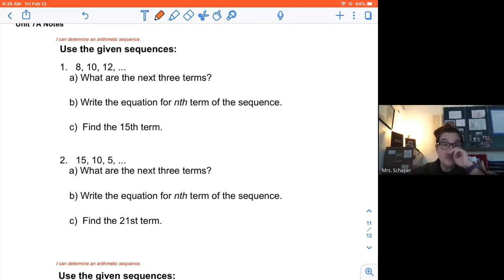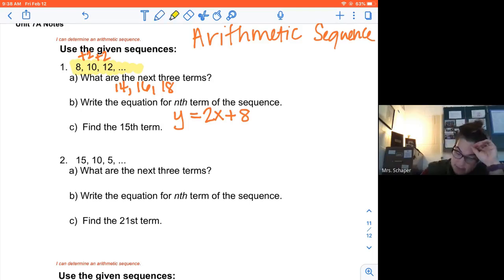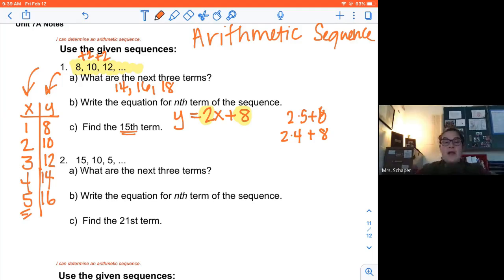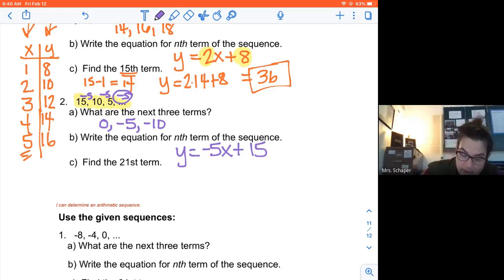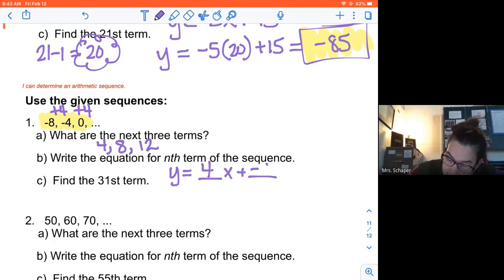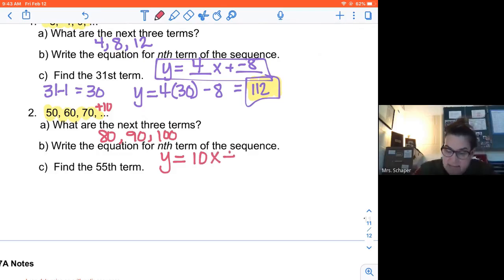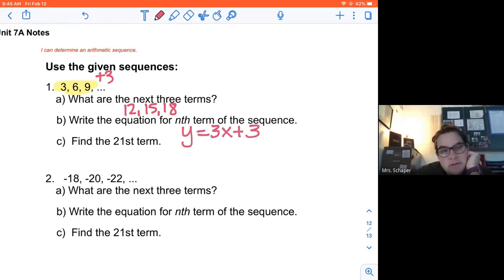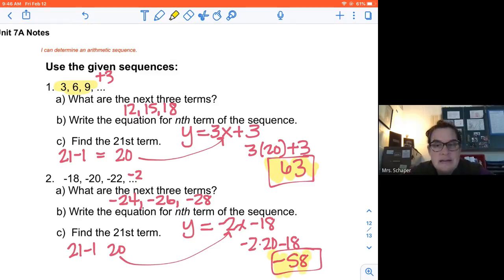2021_7-8 Arithmetic Sequences